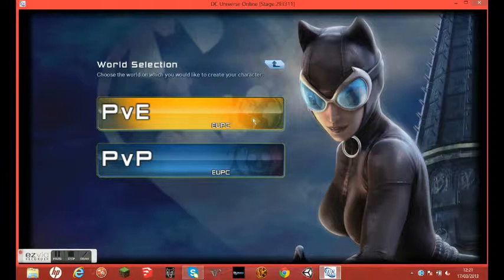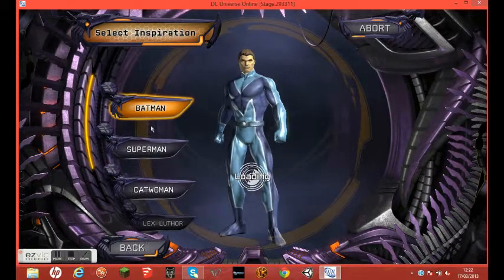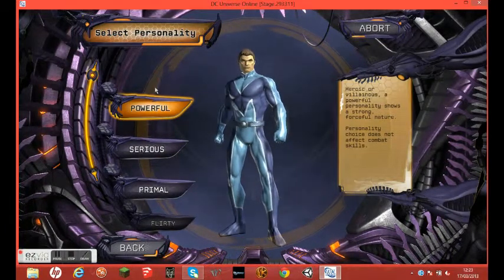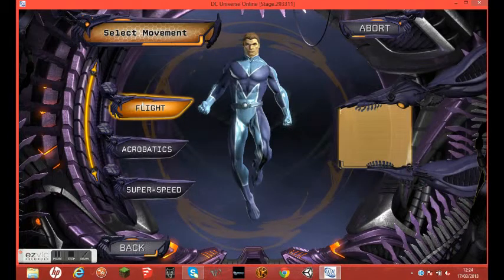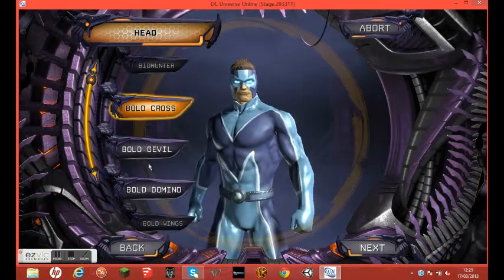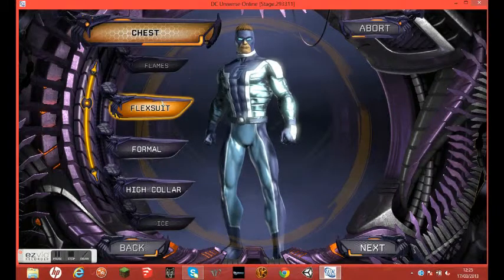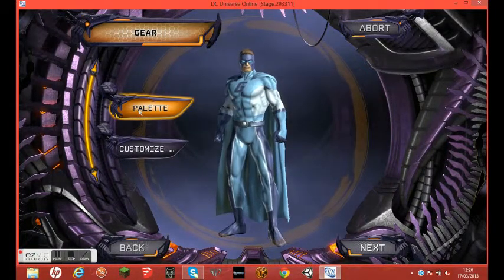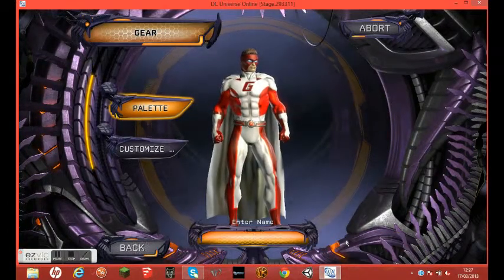Dc Universe online part 0 : Character Creation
Creating our character on DCUO